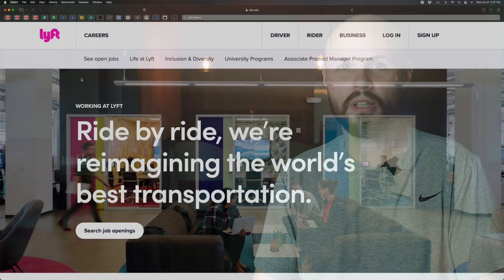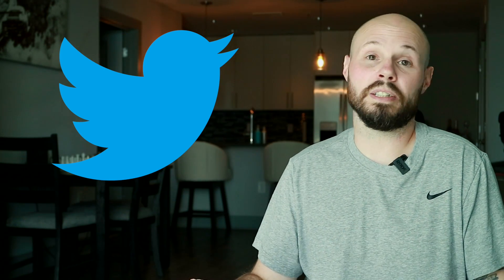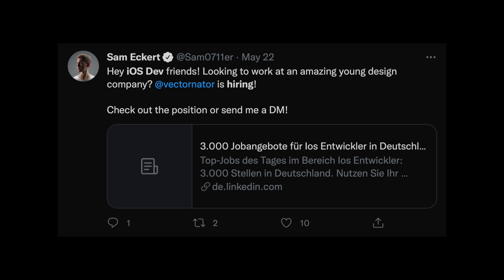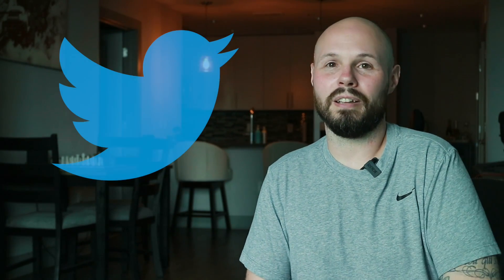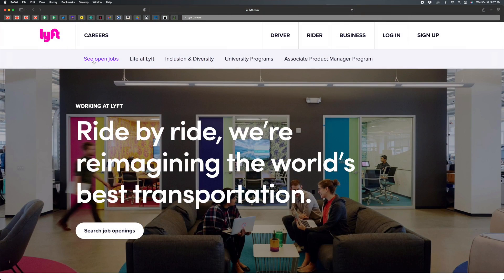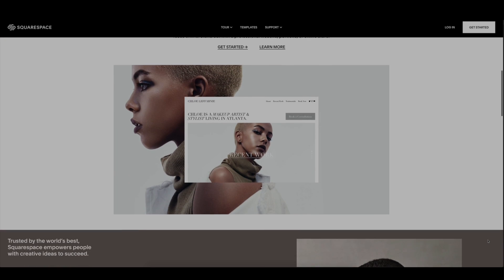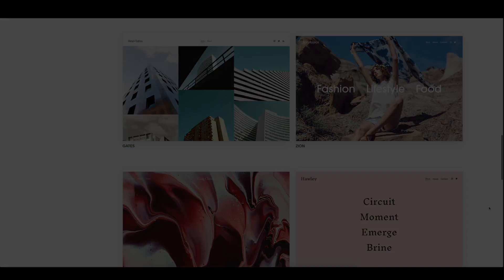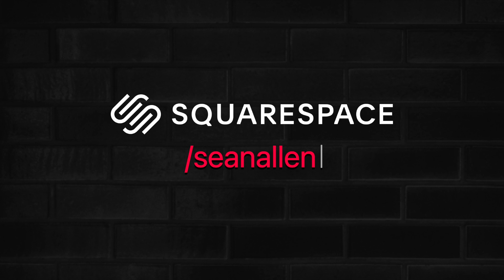How to get Software Dev Job Interviews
In today's video I discuss what I feel is one of the best ways to get in the job interview process as a software developer. Many aspiring developers go through the "front door" because they don't know of any other way. In this video I'll discuss what I've found to be the best method to help you get into the job interview process.

Timestamps
0:00 - The Least Efficient Way
0:15 - The Front Door
0:57 - The Better Way
1:40 - How to Stand Out